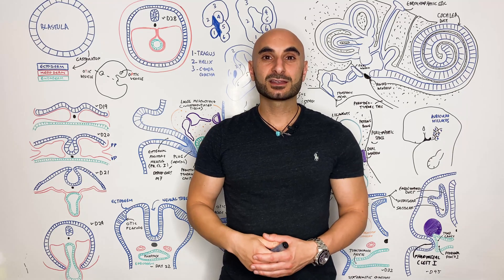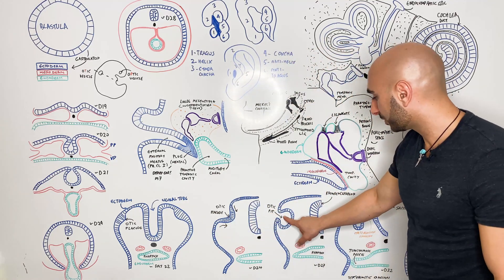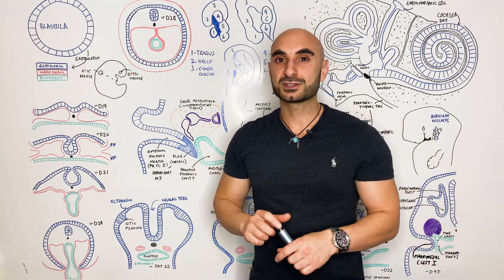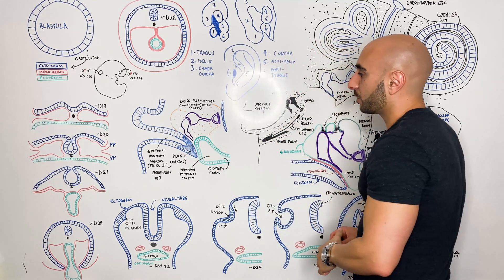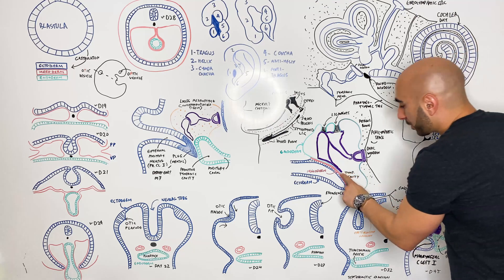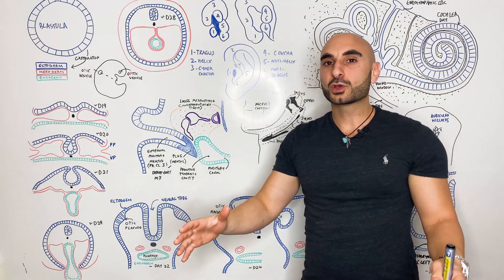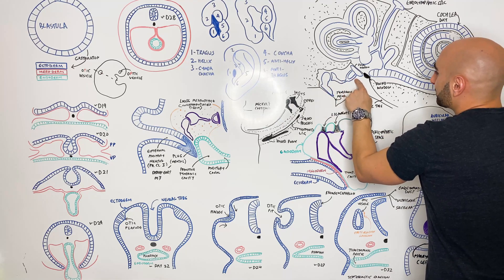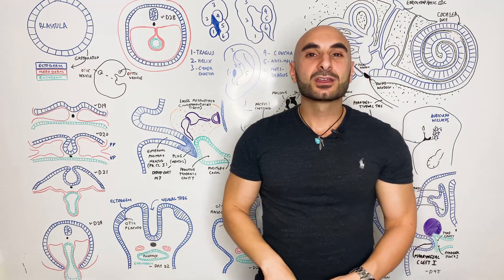Embryology of the Ear II (Easy to Understand)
The development of the middle and external ear explained in less than 15 minutes.

Interact With Dr. Minass!
Post - Address to:
    Minass
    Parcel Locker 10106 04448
    59 Penshurst Street
    Willoughby, NSW
    Australia  2068

SUMMARY OF THE VIDEO FOR YOUR NOTES
The middle ear
- Tympanic cavity comes from the endoderm, from the first pharyngeal pouch.
- The pouch expands laterally until it touches the first pharyngeal cleft
- The distal part of the pouch is the tubotympanic recess, which widens becoming the primitive tympanic cavity. The proximal part remains narrow and becomes the auditory tube aka eustachian tube
- The malleus and incus come from the first pharyngeal arch
- The stapes comes from the second pharyngeal arch
- Tensor tympani is innervated by the mandibular branch of the trigeminal nerve
- Stapedius is innervated by the facial nerve

The external ear
- External auditory meatus comes from the first pharyngeal cleft
- The solid epithelial meatal plug will dissolve by the seventh month, otherwise the newborn will be deaf
- Th tympanic membrane (eardrum) is made from three layers: ectoderm epithelium, mesoderm middle layer which is connective tissue, and endoderm which is the inner mucous membrane (epithelium).
- The malleus' handle is in contact with the tympanic membrane.
- The auricle develop from 6 swellings called the auricular hillocks.
- Hillocks 1, 2, and 3 come from pharyngeal arch 1
- Hillocks 4, 5, and 6 come from the second arch
- The hillocks will eventually grow and fuse together in a complicated process that I have simplified by just saying "they all fuse together"
- 1 is the tragus, 2 is the helix, 3 is the cymba conca, 4 is the concha, 5 is the anti-helix, and 6 is the anti-tragus - lets keep it at that